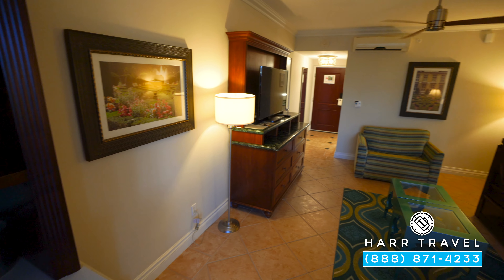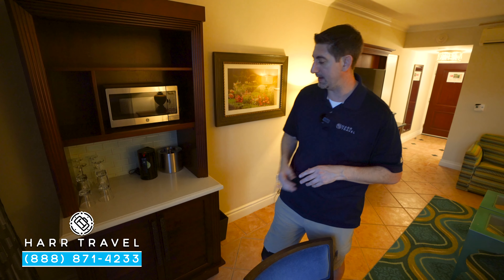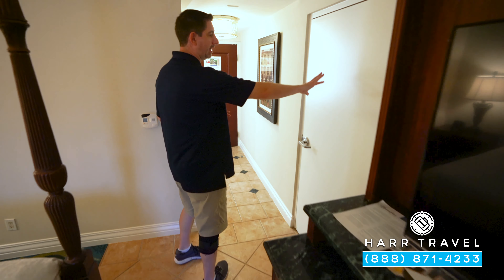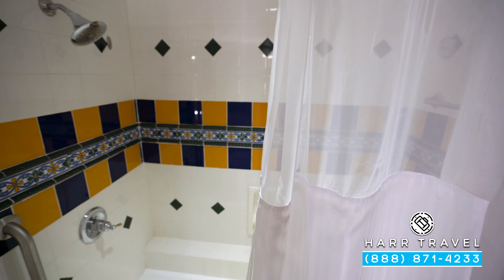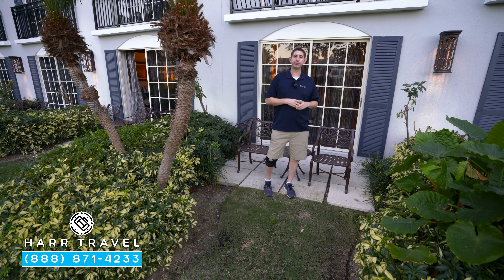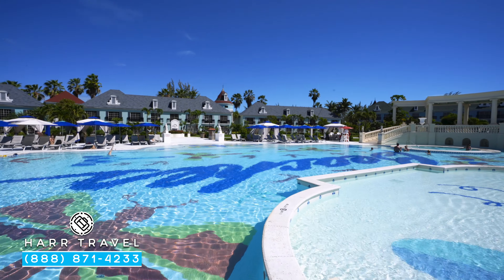French Village Concierge Suites F1, F2, F3 | Beaches Turks & Caicos | Walkthrough Tour & Review 4K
Join Danny as he tours all three French Village Concierge Suites located at the beautiful Beaches Turks & Caicos. These Concierge suites (One Bedroom F1, Two Bedroom F2, Three Bedroom F3) all feature the same amenities, but with different room configurations. This resort has so much to offer for every member of the family. From all of the included scuba and water activities, to the amazing Pirates Island Waterpark, Beaches is sure to have something for everyone! These multiple room suites are the perfect way to spread out or host a multi-generation family trip! The French Village is tucked inland with it's own large pool and convenient location right next to the waterpark.

Contact Harr Travel today to start planning your vacation to Beaches Turks and Caicos!

FRENCH VILLAGE THREE BEDROOM CONCIERGE SUITE (F3)
These three bedroom suites have one room with a king size four poster bed and twin day bed with trundle, which connects to a parlor with a dining room table, a twin day bed with trundle and a single sleeper chair. The second bedroom has two double beds and a single sleeper chair. The third bedroom also has a king bed and a twin day bed with trundle or two double beds with a single sleeper chair. All rooms are interconnecting and they each have their own bathroom with shower and bathtub combination and private entrance. All first floor suites have a small patio and the third floor suites have French Balconettes.

Size: 1,401 square feet
View: Riviera pool, lush floral gardens
Max Occupancy: 14 Persons

FRENCH VILLAGE TWO BEDROOM CONCIERGE SUITE
(F2)
In these two bedroom suites one room has a king size four poster bed with a twin day bed with trundle, which connects to a parlor with a dining room table, a twin day bed with trundle and a single sleeper chair. The second bedroom has two double beds with a single sleeper chair. All rooms are interconnecting and they each have their own bathroom with shower and bathtub combination and private entrance. All first floor suites have a small patio and the third floor suites have French Balconettes.

Size: 1,134 square feet
Max Occupancy: 11 Persons

FRENCH VILLAGE ONE BEDROOM CONCIERGE SUITE (F1)
These one bedroom suites offer the option of either a bedroom with a king size four poster bed and a twin day bed with trundle or two double beds with a single sleeper chair. The room connects to a parlor with a dining room table, a twin day bed with trundle and a single sleeper chair. Each area has its own bathroom with shower and bathtub combination and private entrance. All first floor suites have a small patio and the third floor suites have French Balconettes.

Size: 756 square feet
Max Occupancy: 7 Persons

Beaches Turks & Caicos

Beaches Resorts offer Vacations where kids, teens and adults can do as much or as little as they want. With endless land and water sports, Global Gourmet™ dining, luxurious rooms and suites, and exciting family-friendly activities, our resorts are the ultimate all-inclusive resorts for kids and grownups alike.

INCLUDED
Pirates Island Waterpark
The Pirates Island Waterpark at Beaches Turks & Caicos is a fantasy world filled with gigantic waterslides, kid-friendly pools and swim-up soda bars. There are also water cannons, whirlpools and lazy river journeys, as well as the SurfStream® Surf Simulator.

INCLUDED
Kids Camp
Your kids will love our Kids Camp. You'll love the time off. At Beaches, we give kids extra attention with tailor-made fun just for them, offering age-appropriate activities for kids of all ages, from tots to teens. They're always supervised, and kids vacations are all-included.

INCLUDED
An Ocean of Water Sports
Every water sport imaginable is included along with top-of-the-line equipment and professional instruction. Beaches includes a full range of water sports like:
- KAYAKS
- WINDSURFING
- HYDROBIKES
- SNORKELING
- HOBIE® CATS
- PADDLEBOARDING

INCLUDED | For Certified Divers
PADI® Certified Scuba Diving
There are few places with better dive sites than the Caribbean. In fact, some of the world's most renowned reefs, walls and wrecks are found in these extraordinary waters. That's why divers flock to this corner of the planet, and it's why Beaches offers one of the most comprehensive scuba diving programs anywhere.

So much more to explore, check out out full resort tour to see everything that Beaches Turks & Caicos has to offer!